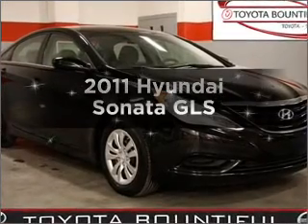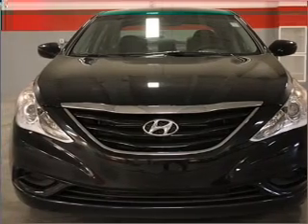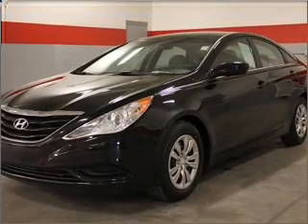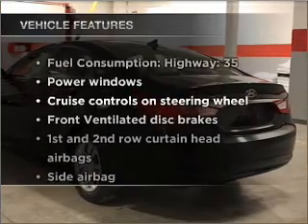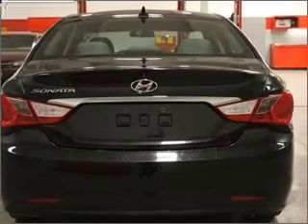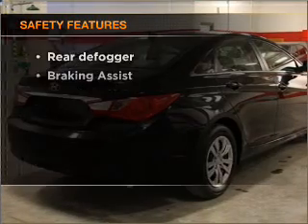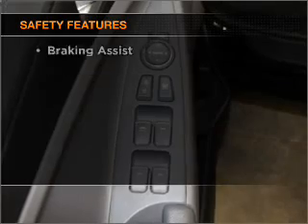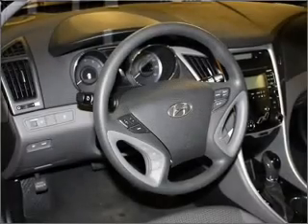2011 Hyundai Sonata - Bountiful UT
Year: 2011
Make: Hyundai
Model: Sonata
Trim: GLS
Engine: 2.4 liter inline 4 cylinder 16 valve
Transmission: 6-Speed Manual
Color: Black
Mileage: 26527
Address:
2380 South Hwy 89